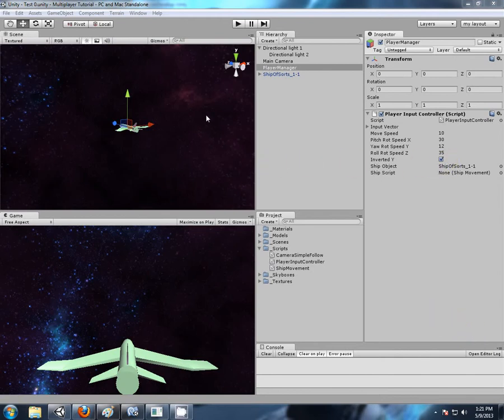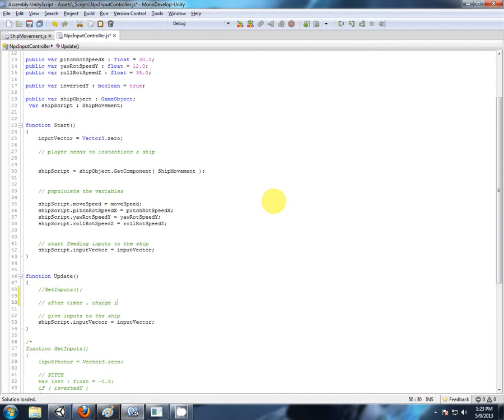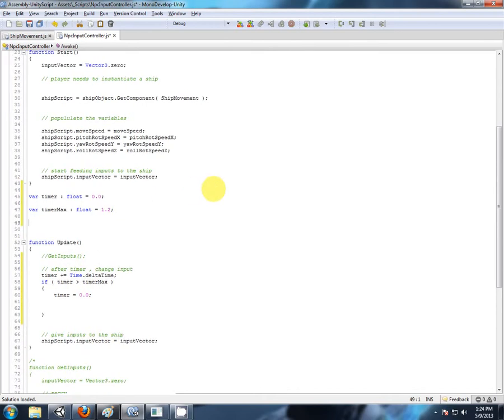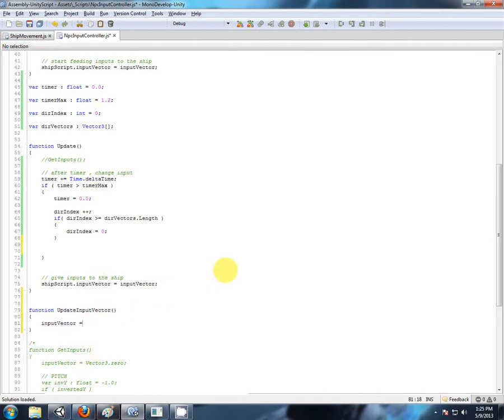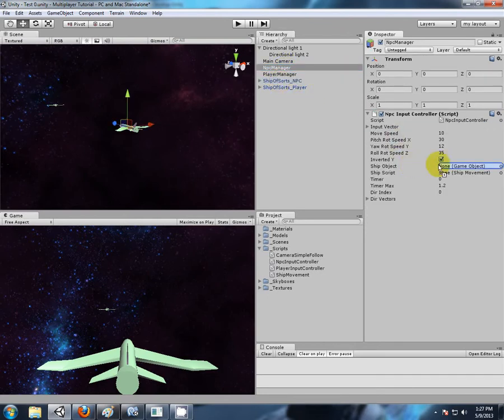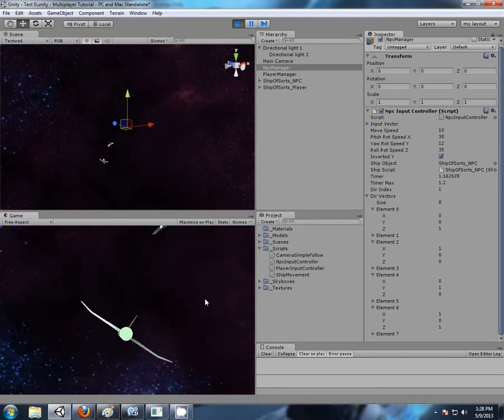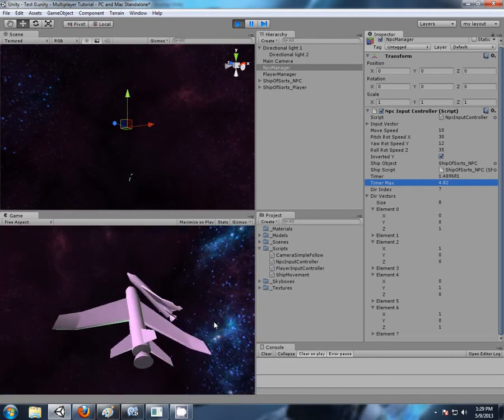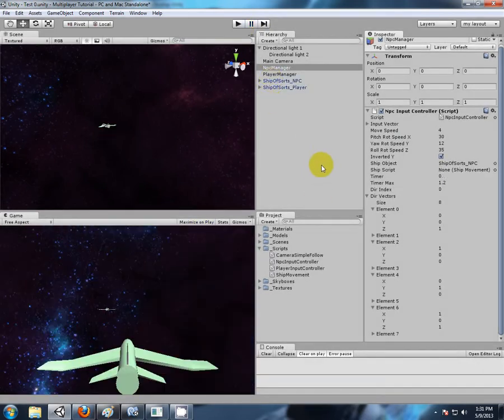08 _ Enemy Controls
Writing an enemy controller script to show how the same ship script can be driven by other scripts as well as the player.